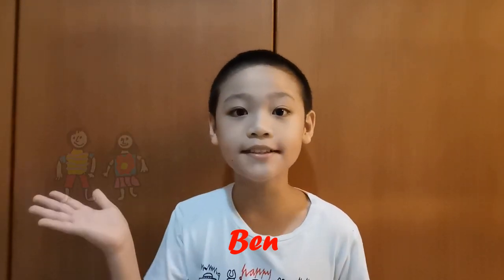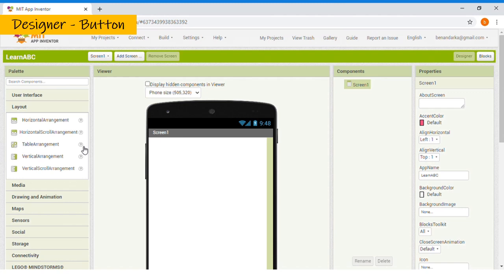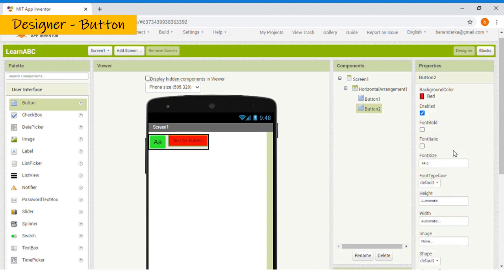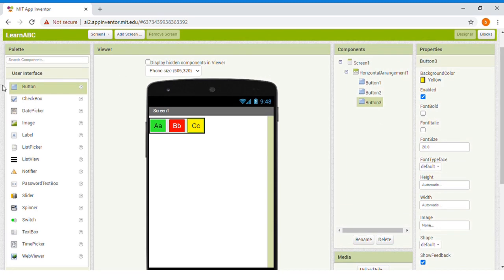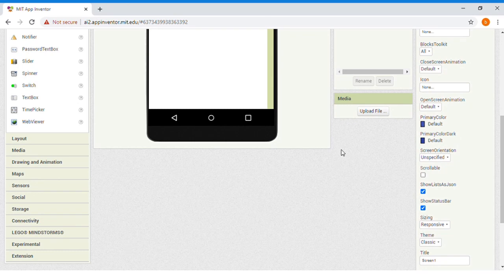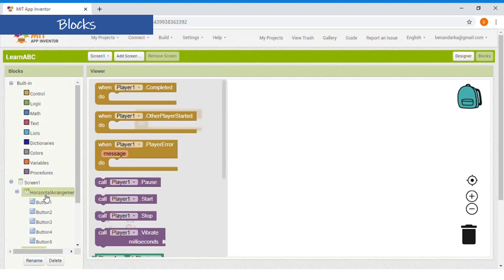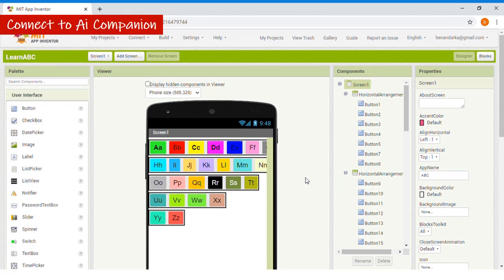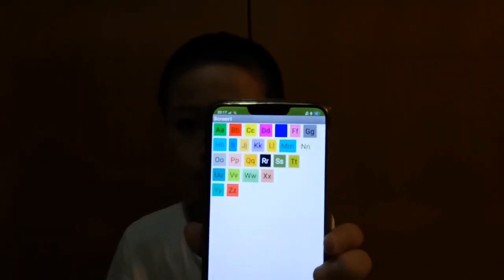MIT App Inventor 2 - Learn ABC App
Hello, everyone. This is my first video. I'm not an expert but, I really want to share my learning experience with all of you.

This video will show you how did I make Learn ABC app using MIT App Inventor 2. I hope you like my video. Please give me a comment or suggestion.